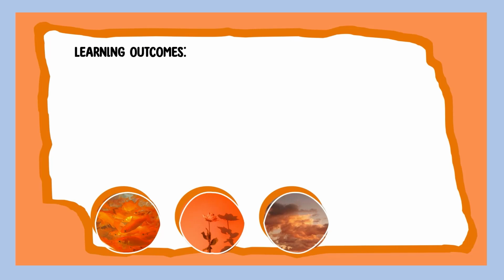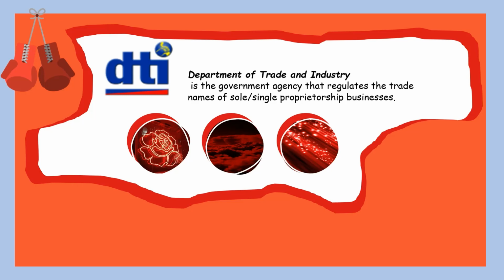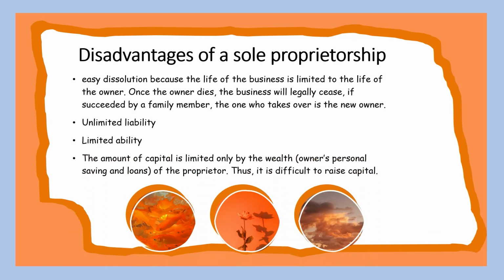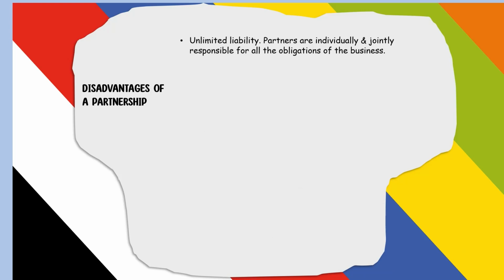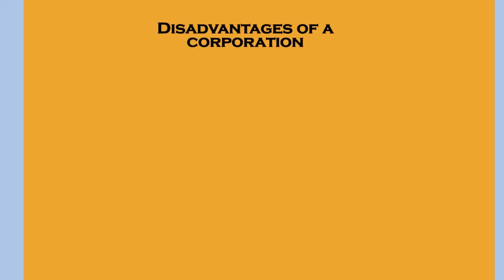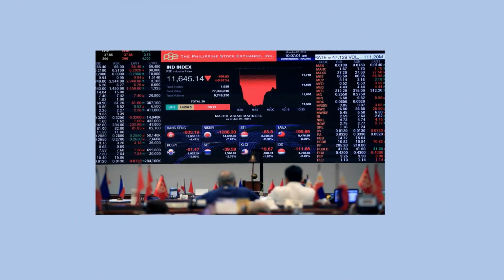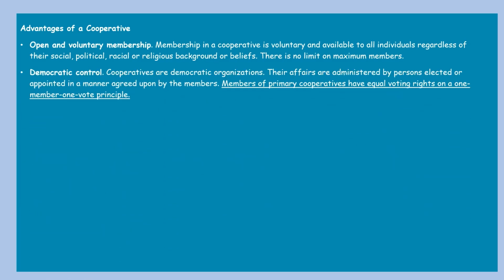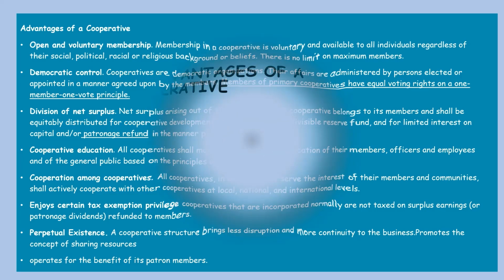Forms of Business Organization